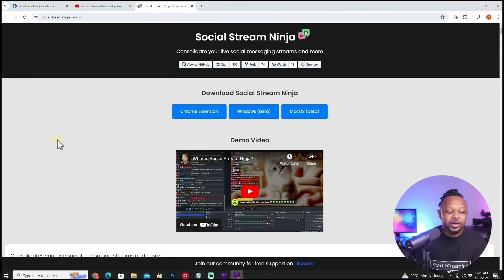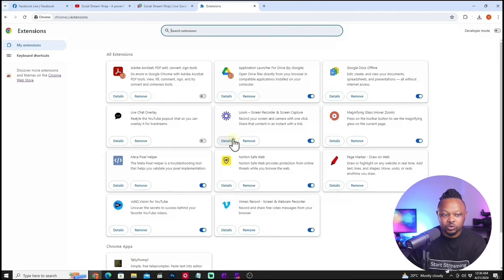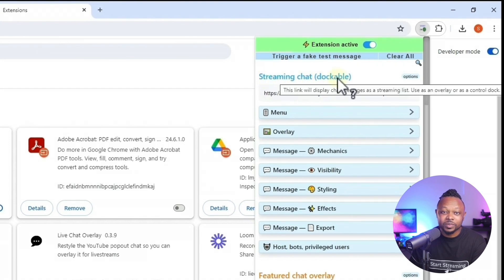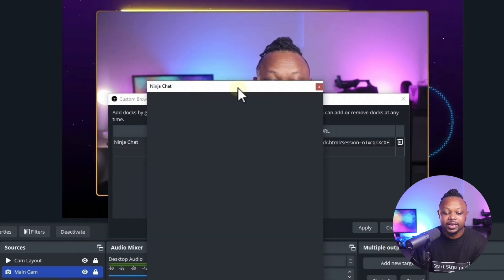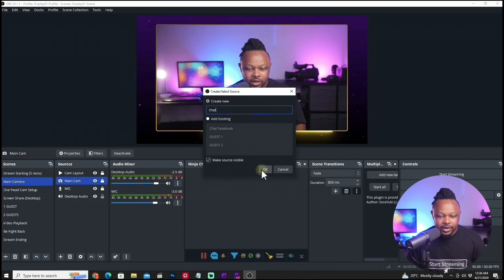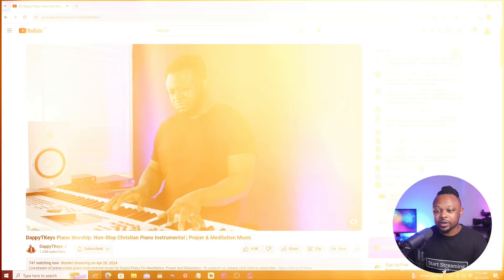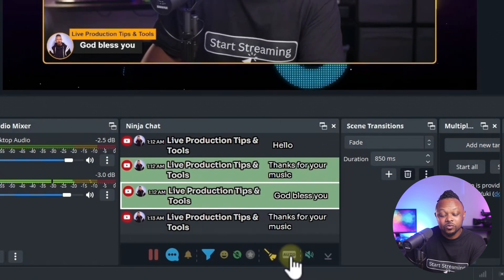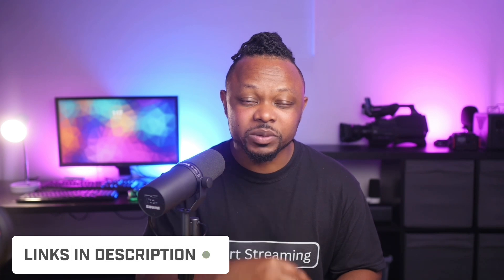How To Show Comments / CHAT OVERLAY for YouTube Live in OBS using Social Stream Ninja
Learn how to show comments or overlay chat while live streaming on YouTube using a Free tool called Social Stream Ninja, of course in OBS.